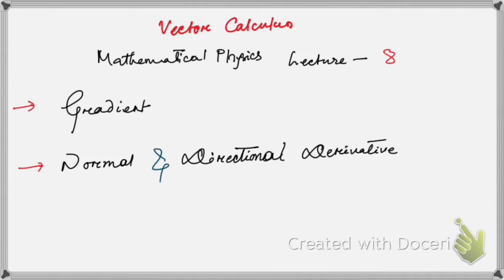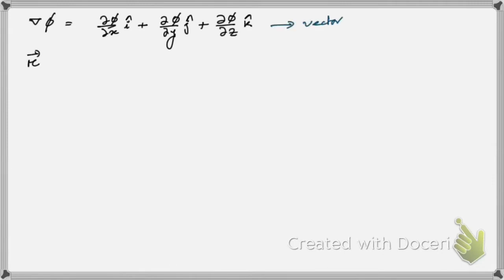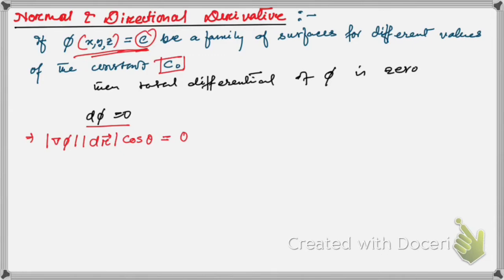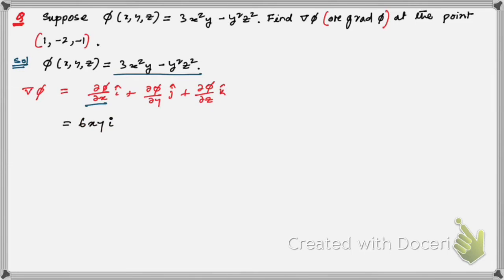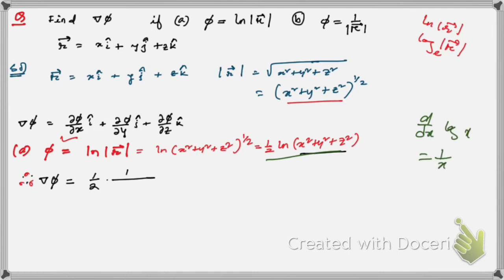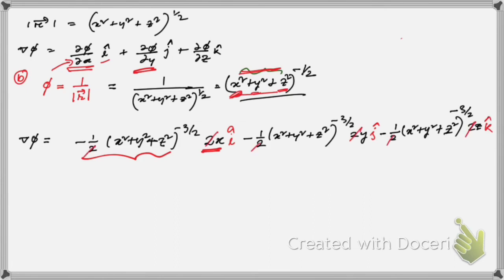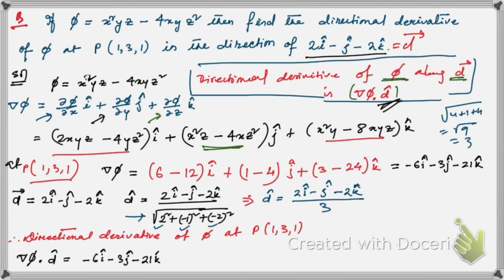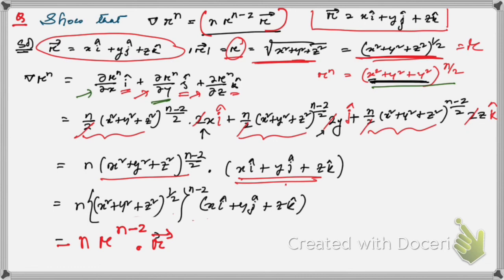Vector Calculus Lec-8 Mathematical Physics Gradient Normal and Directional derivatives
Vector Calculus Mathematical Physics Gradient Normal and Directional derivatives